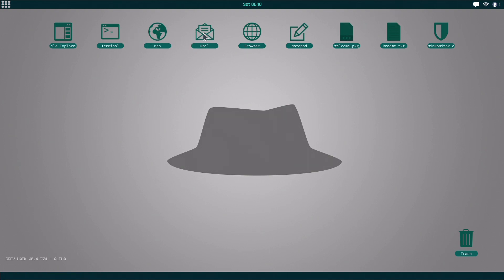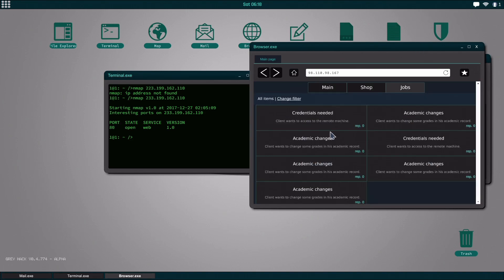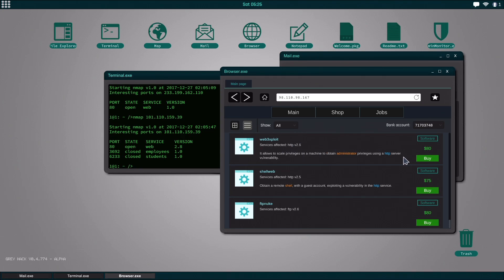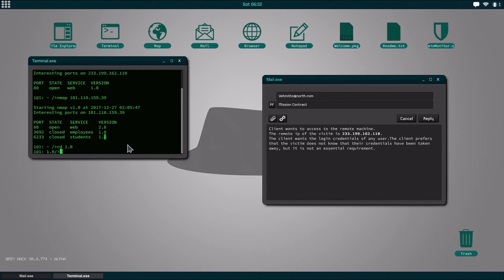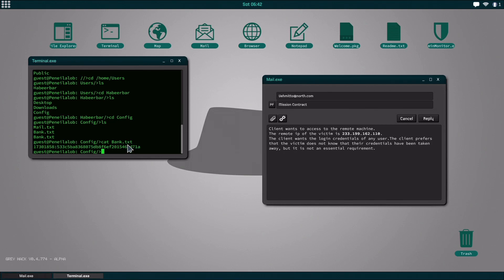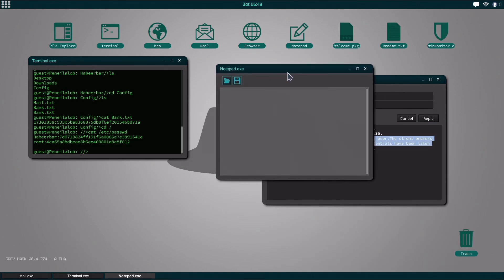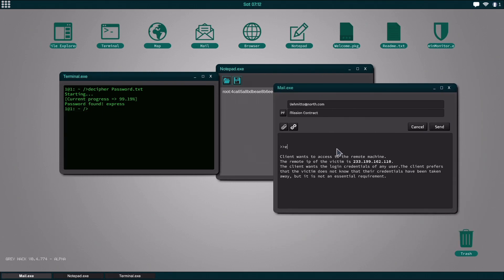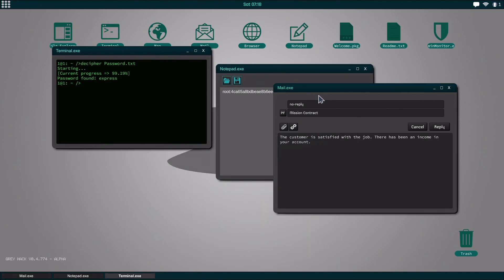STEALING CREDENTIALS VIA SHELLWEB - GREY HACK TUTORIAL #5 (GAMEPLAY / REVIEW)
Today, we're going to be taking a look at how to steal credentials from remote machines using shellweb! This is like the previous tutorial, but geared towards the actual missions.

This Grey Hack tutorial series is designed to walkthrough the game to show you how to complete the puzzles in the game, while showcasing relevant Grey Hack Gameplay along the way.

Grey Hack is a massively multiplayer hacking simulator game. You're a hacker with full freedom to act as you want on a vast network of computers procedurally created.

“Grey Hack is in Alpha status as there are some core features to be implemented. Although you can already use several hacking techniques and perform some missions. You can also freely explore the world in single player and multiplayer mode.

The multiplayer mode is functional at the same level as the single player mode. Currently there is only one available online server, although I plan to allow players to create their own dedicated servers.

In the current version, the operating system of the game, including its UI, is quite functional, as well as the terminal commands, available programs and network connections. Although the interaction between players is still very limited.

Keep in mind that since the game is in its Alpha version, due to development aspects, single player and multiplayer savegames can be deleted in future updates.”

Music
Gasoline Diaries Part 2 - Teknoaxe